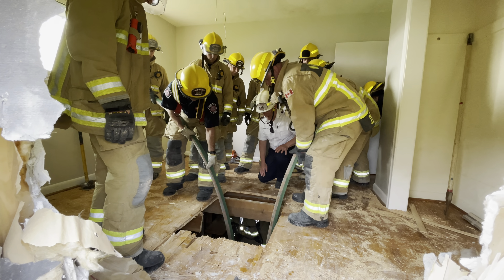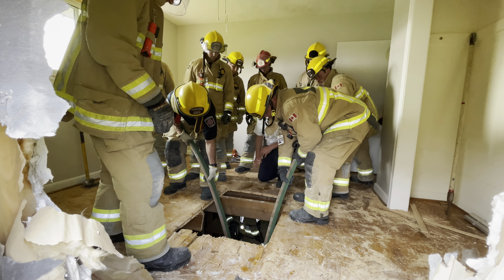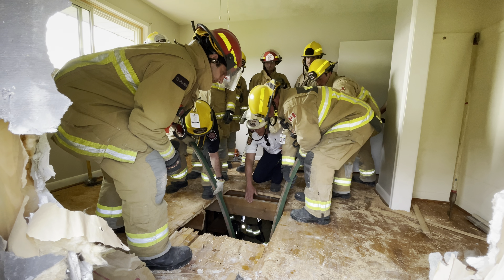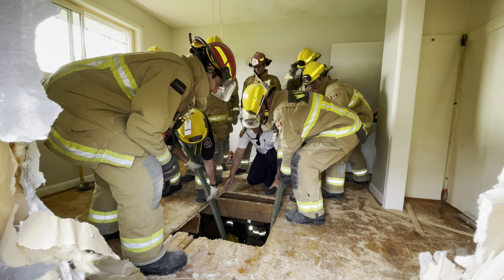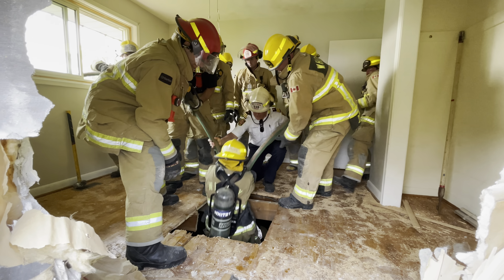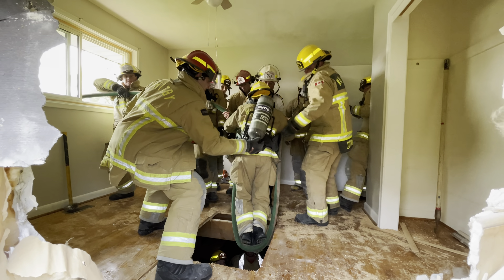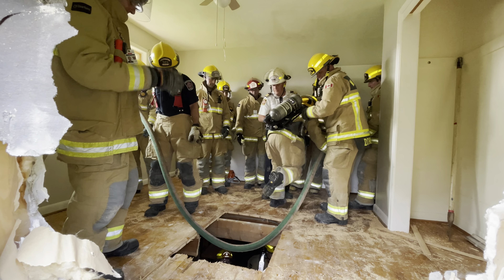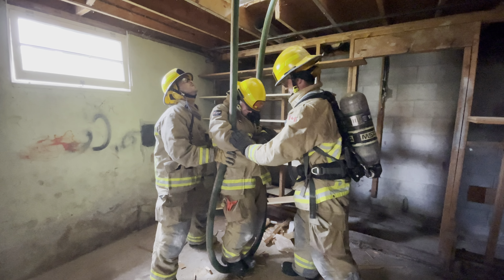Nance Drill with Charged Hoseline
Firefighter rescue technique.